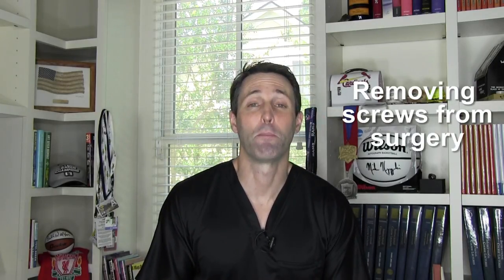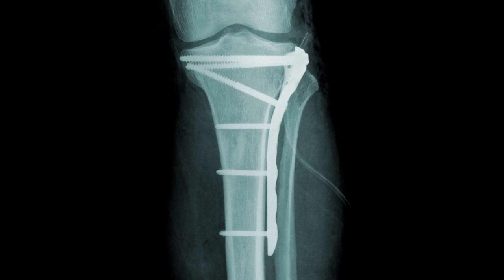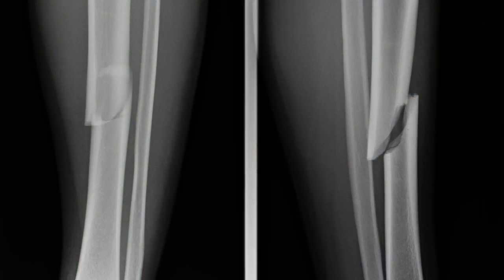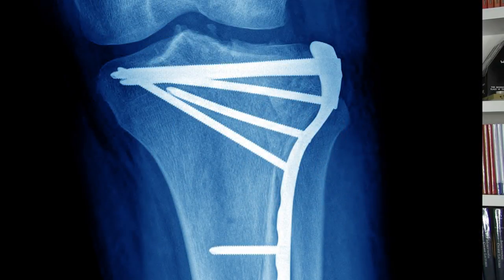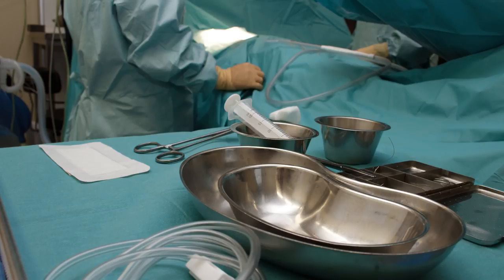When can you remove screws from a prior surgery?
Many of the surgeries we do as orthopedic surgeons involve putting implants of some sort into the body. For broken bones, like a tibia fractures, we often insert rods, screws or plates. In this Ask Dr. Geier video, I answer the question of a reader who wonders when he can have the surgeon remove screws from his ankle.

Click the link above for more information about painful screws and plates from prior surgery and other resources about sports and exercise injuries.

Ruben asks:

Hi, doctor. Two questions:

I’m 28 years old, and it has been 13 months since my tibia/fibula fracture due to a car accident. I have two screws on the upper part of the tibia close to the knee, and two close to my ankle (they hold the rod in place). Only one screw bothers me. Is 13 months enough time to be able to take that one screw out?

I’m sure that this would be a simple day surgery, but will I be able to go back to work right away after taking the screw out?

Surgery to treat a tibia fracture often involves the surgeon placing a rod or nail down the center of the bone. We lock the rod at the top and bottom with screws to control rotation of the rod so that the fracture heals. Occasionally the locking screws can become proud and irritate the patient.

In this video, I talk about surgeries to remove screws, plates and other hardware, when surgeons typically like to do it, and what recovery of that procedure entails.